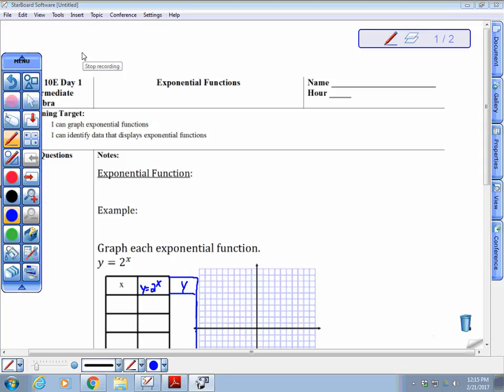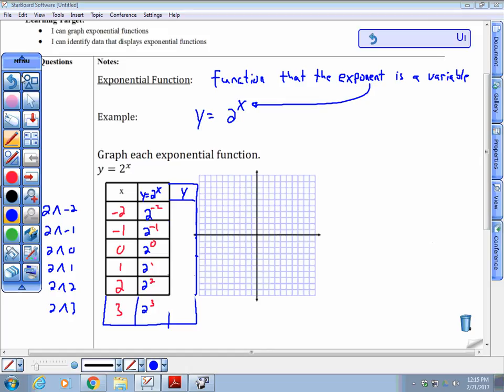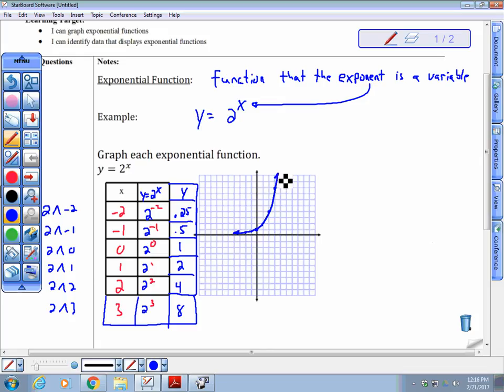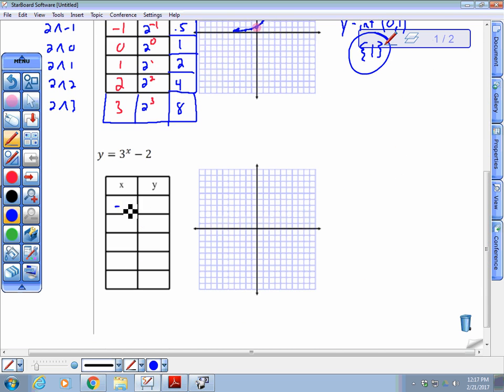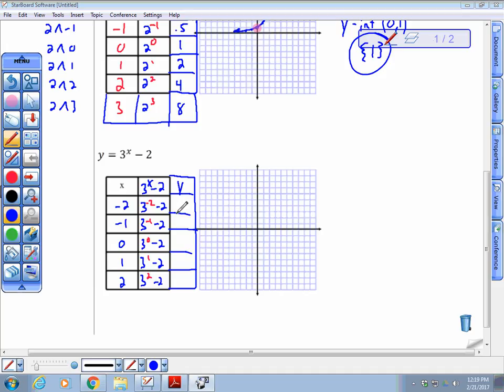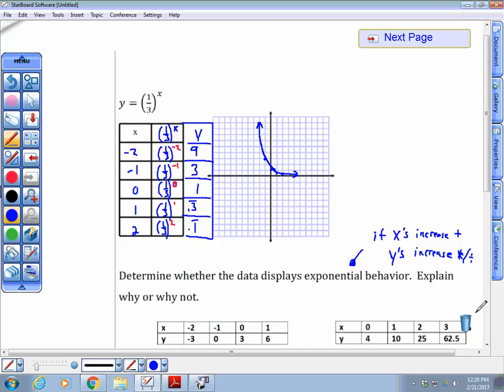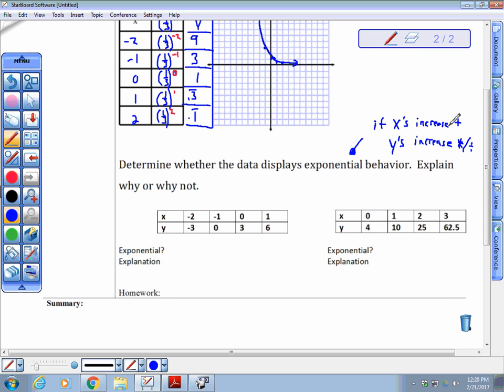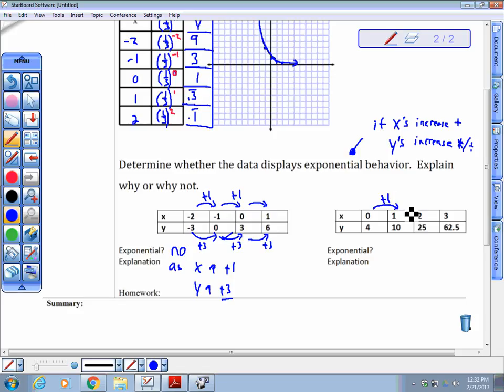Unit 10E Day 1 Exponential Functions